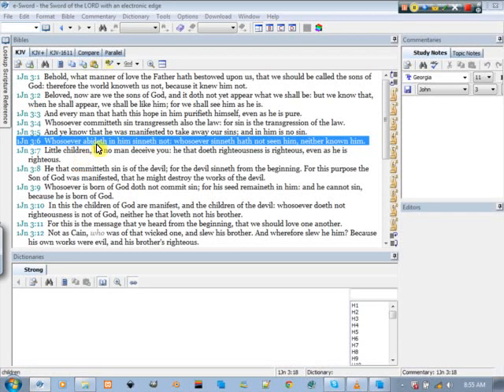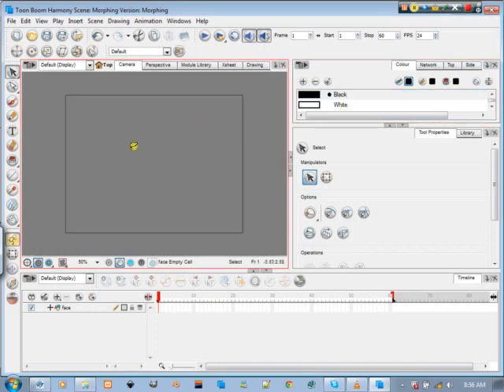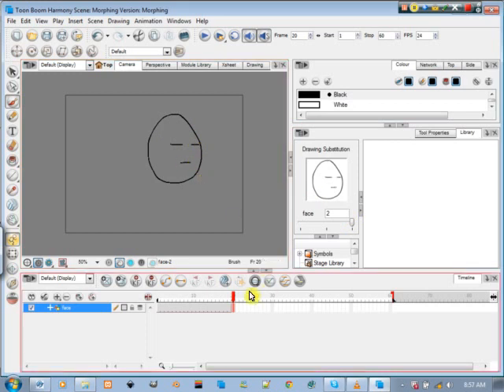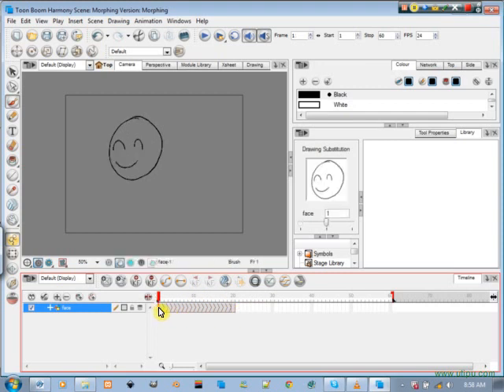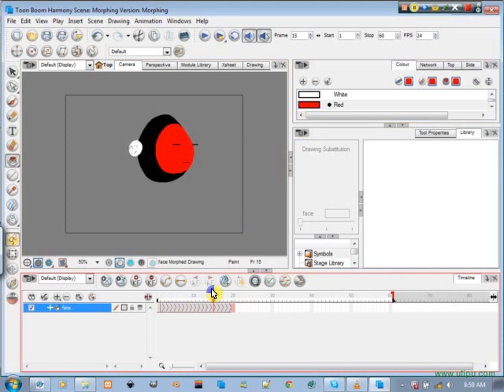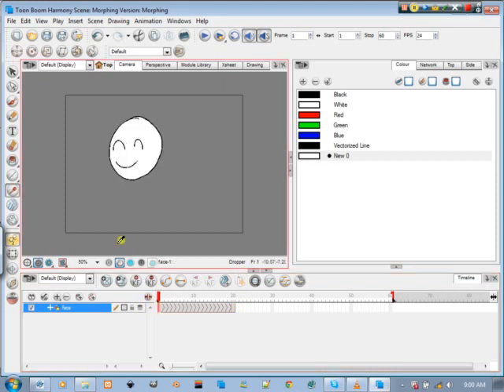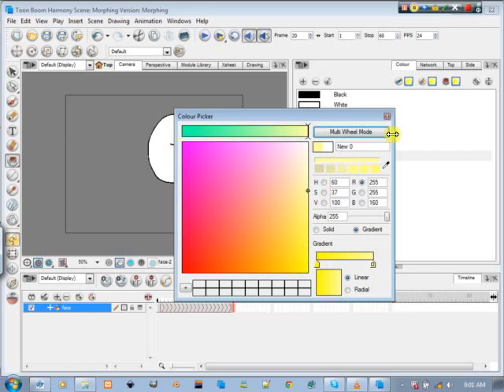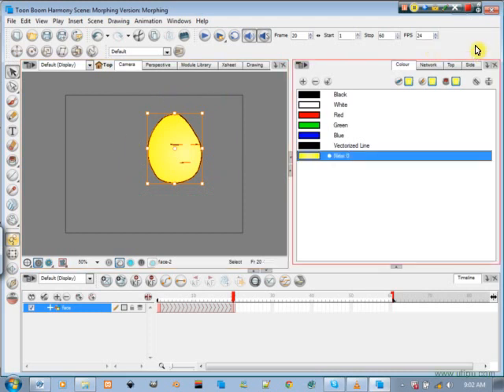ToonBoom Harmony 7.8: Tutorial 013:Morphing (Face)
A simple look at the morphing tool and how to morph from one object to another.
(Forgive the breathing, mouth was too close to the mic ^_^').